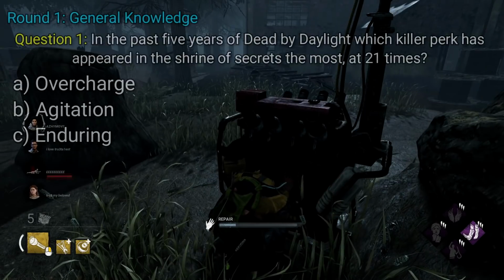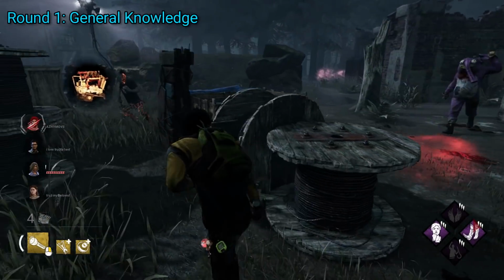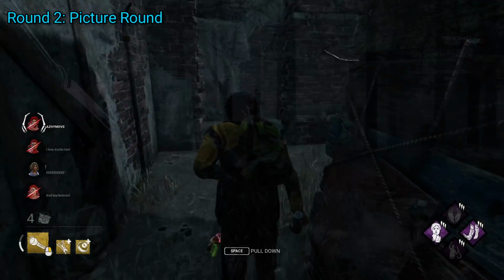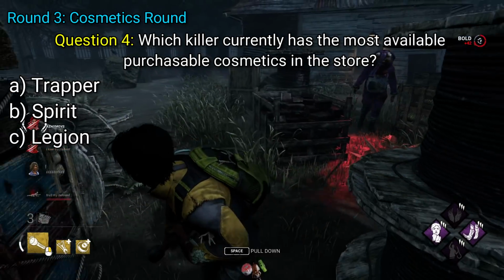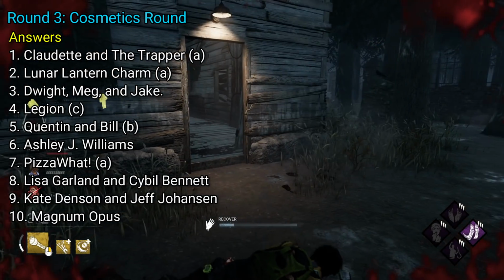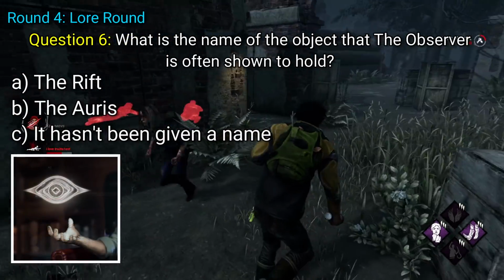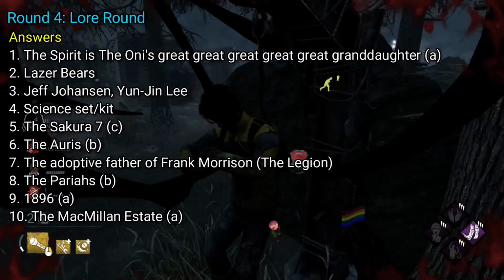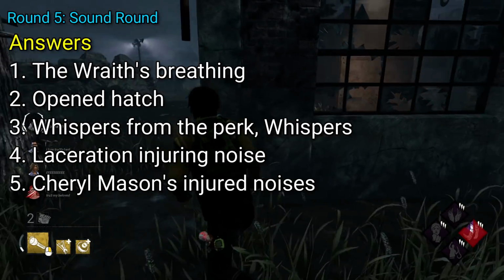How well do you know Dead by Daylight? (AZHYMOVS’ DbD Quiz)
Hey everyone, today I’m going to be testing your knowledge of Dead by Daylight, all the way from cosmetics to lore. For this quiz there are five categories, at least for this video, if people like this I might change them up from quiz to quiz. This time round though we have a General Knowledge round, followed by a Picture Round, a Cosmetics Round, a Lore Round, and finally a Sound Round. Some questions will just ask for an answer and others will be multiple choice. Each question is worth a point, unless otherwise noted. After each round I will reveal the answers, after the whole thing is completed, drop your scores down in the comments. Let’s see if you can answer all of these correctly. I’ve tried to make some of them pretty tough, so good luck.

The Resident Evil x Dead by Daylight chapter is out and the new killer is Nemesis and survivors, Leon S. Kennedy and Jill Valentine. The Racoon City Police Department is the new map!

Dead by Daylight Wiki (very helpful and a ton of cool stuff and secrets on there)

Timestamps:
Intro 0:00
General Knowledge 0:39
General Knowledge answers 2:05
Picture Round 3:09
Picture Round answers 3:39
Cosmetics Round 4:03
Cosmetics Round answers 5:52
Lore Round 6:51
Lore Round answers 8:26
Sound Round 9:21
Sound Round answers 10:07
Outro 10:27